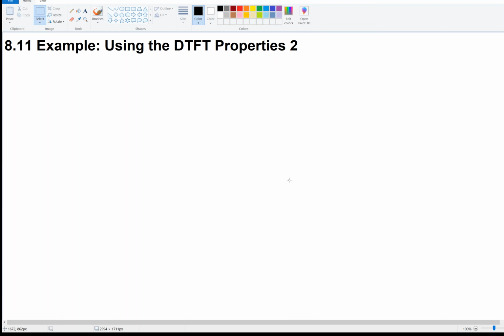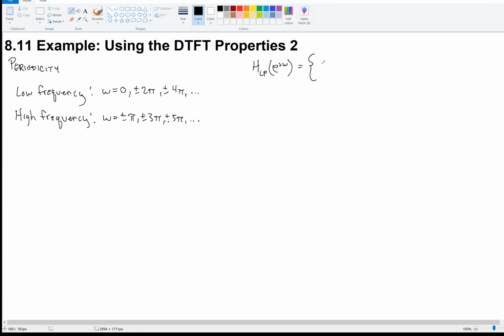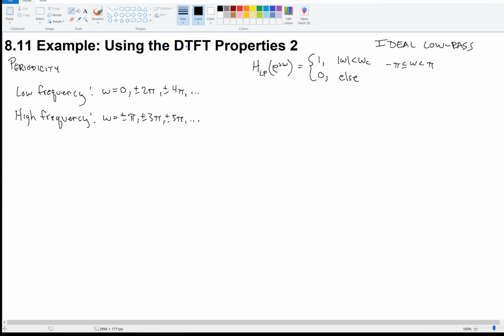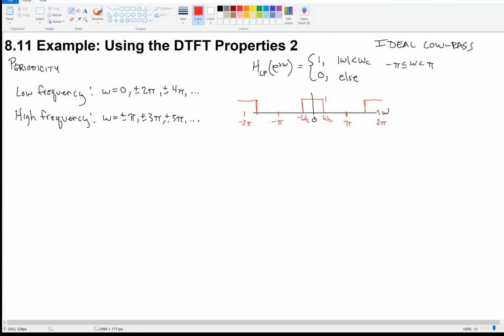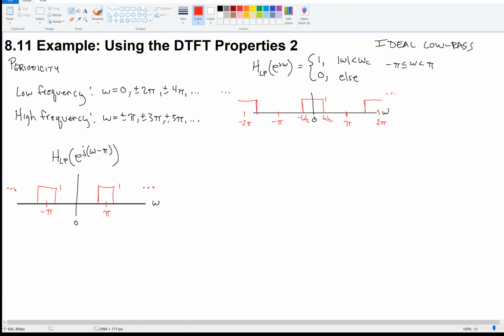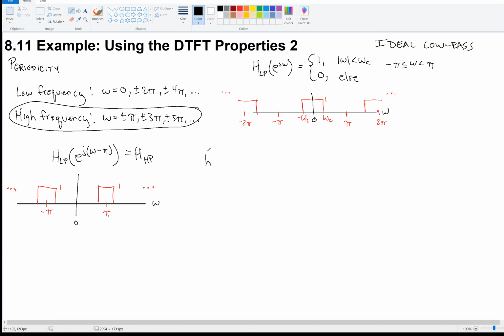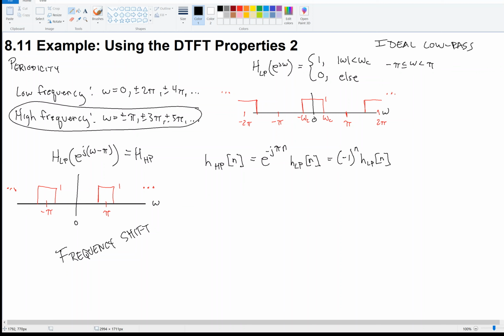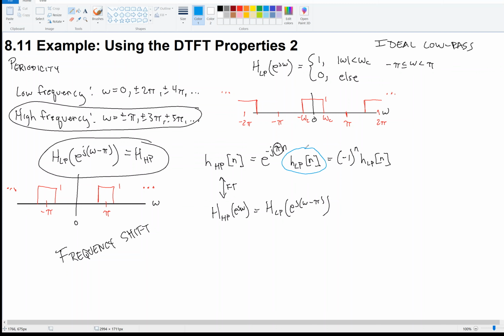8.11: Example Using the Discrete-Time Fourier Transform Properties 2